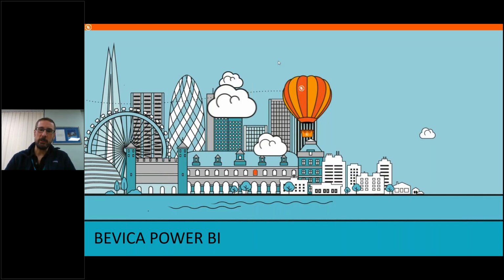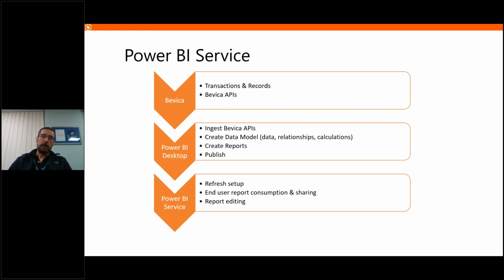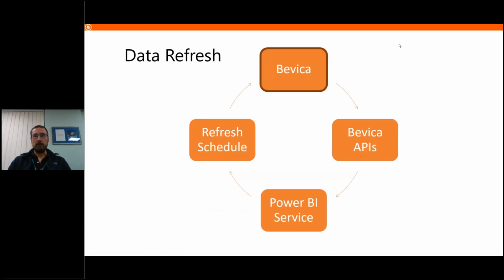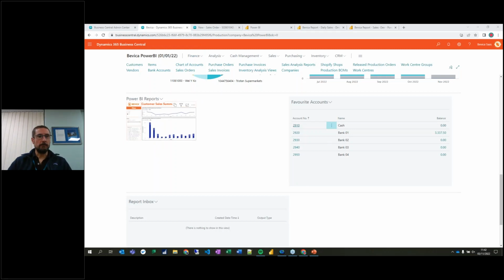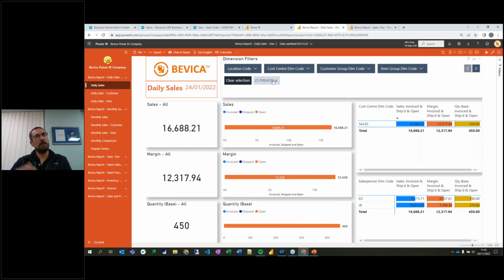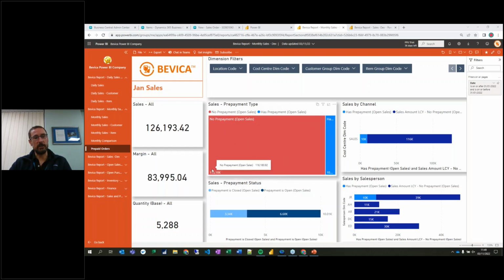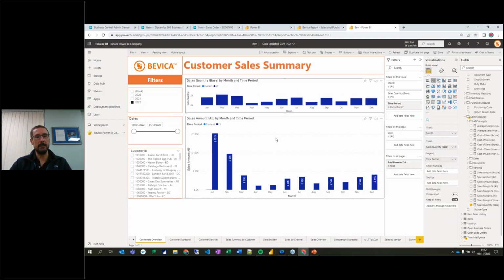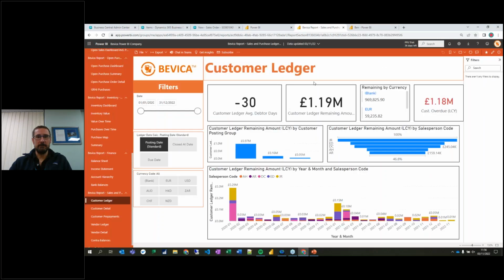Bevica User Group (3 November 2022) - Power BI with Ben Marriott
In this session Ben takes us through how Power BI and Bevica work together and how we are continuing to develop this within the solution.